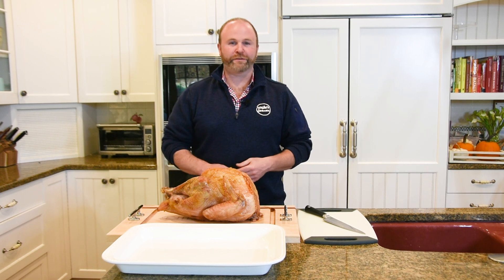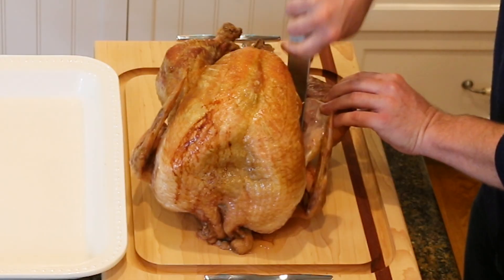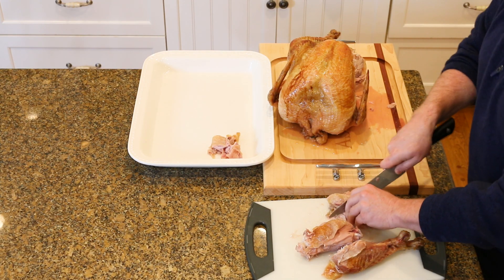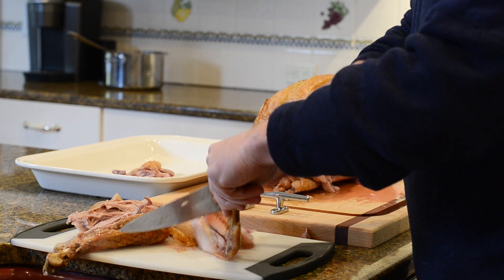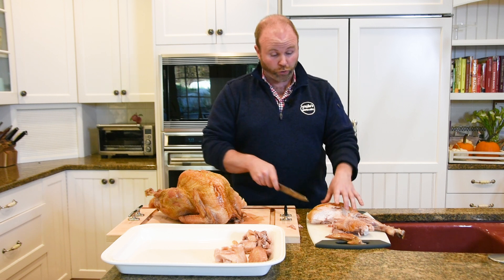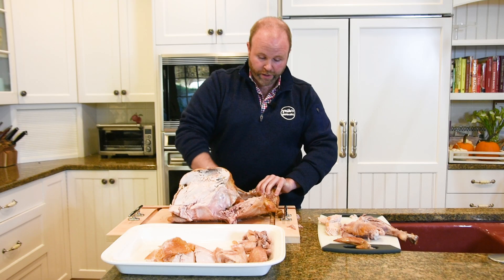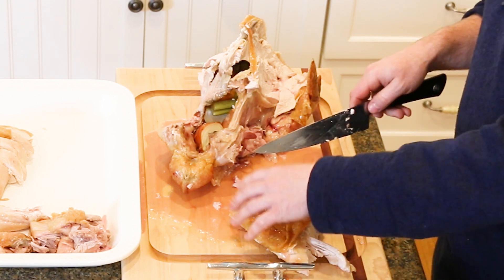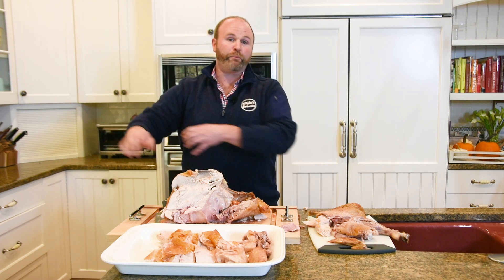How To Carve A Turkey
The big moment has arrived - you've bought it, prepped it, cooked it and now you need to carve it! Just get a sharp knife and a cutting board and Mike will guide you through the process -- you'll be feasting in no time!